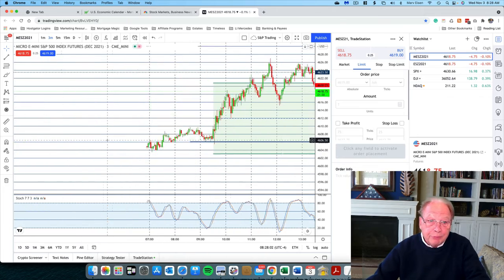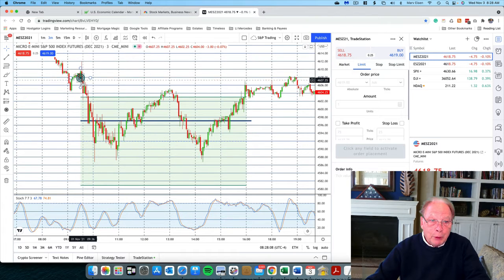Targeted Trading Strategy For Emini Traders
Knowing where the market is going to trade on any given day is far superior than chasing prices up and down. For emini day traders, I send numbers that indicate the day's trading zone, - an area that is highly likely where the market will trade. It is a superior trading strategy and one that has proven highly accurate. Enroll in my emini trading course and you'll receive this valuable info each evening to prepare for the next day. Knowledge is power and when you know where the market will trade before it gets there, you'll be a more profitable trader.